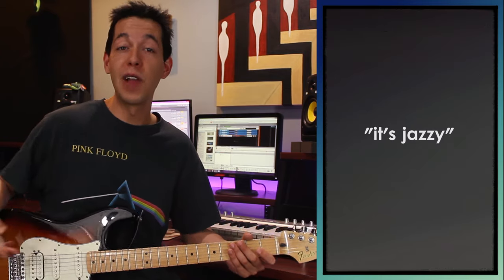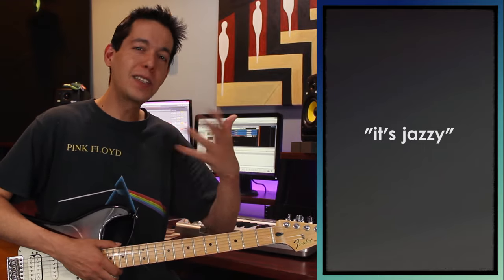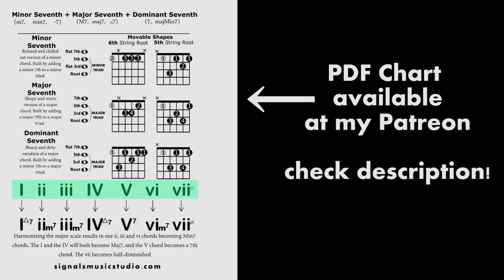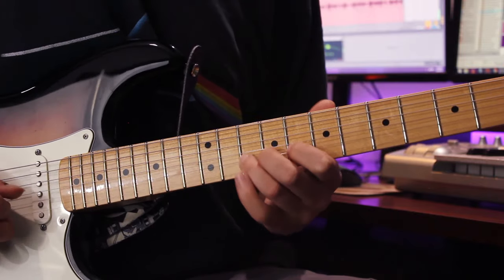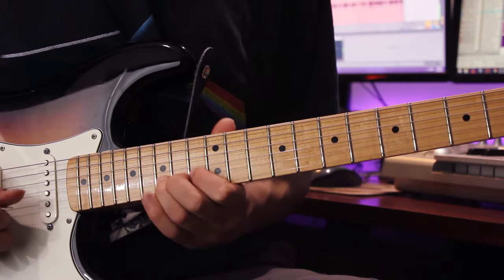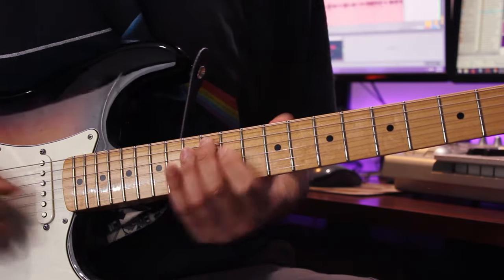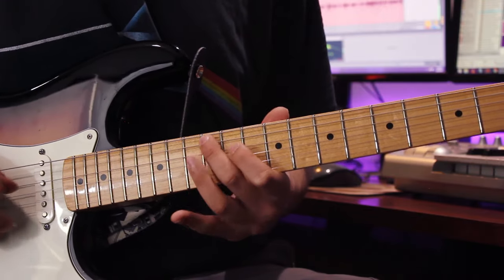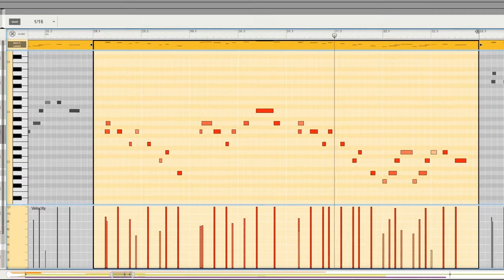How To Write Progressions using min7, maj7, and Dominant 7th chords [Songwriting - Music Theory]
WARNING! Really bad typo at 08:39- A major is A + C# + E!
Skip to 14:07 to hear the seventh chord jam!

This video teaches the basic structure behind major seventh (maj7), minor seventh (m7) and Dominant Seventh (7th) chords, as well as how to play them as a guitarist and how to use them when writing. They do fit into our major keys and modes which means soloing and singing over them should be a breeze as long as you’re putting them in the right spot.

The concept I’m teaching is commonly referred to as the “harmonized major scale”. For many guitarists, this concept isn’t very intuitive due to the geometry of our instrument. Therefore I prefer to teach this “shortcut method” to harmony before exploring actual extended chords and harmonies. I do recommend you continue your research into this topic by googling and watching videos on “the harmonized major scale”.  I’ve also skipped over the vii chord since this video is NOT about diminished- I have other videos on that chord!

In addition to writing chord progressions using extended chords and staying in key, I also include several methods to writing without adhering to a key. Also I include fairly detailed walkthrough of how to take this concept and actually apply it by producing a jam section using the chords taught in this video.

Linas Orentas
Marek Pawlowski
John Arnold
Christopher Swanson
Marc Bulandr
Bradley Bower
Alvaro Begue-Aguado
Don Watters
Don Dachenhousen III
Patrick Ryan

Table of Contents:
00:00 Intro
00:33 Minor Seventh Chords
05:27 Major Seventh Chords
08:28 Dominant Seventh Chords
10:14 Quick Summary
10:50 Writing With Seventh Chords
14:07 "Example Song"
15:43 Out of Key Options
17:37 Wrapping Up